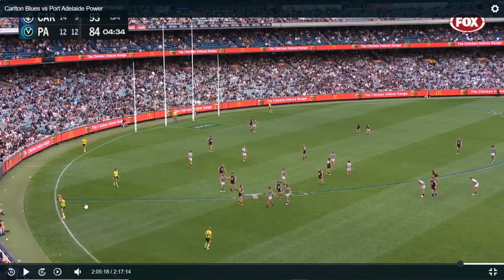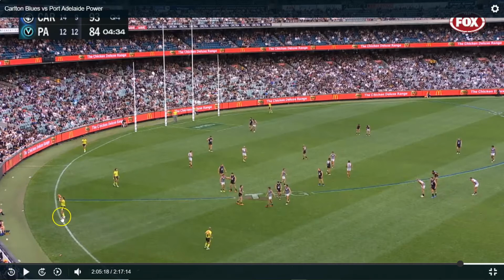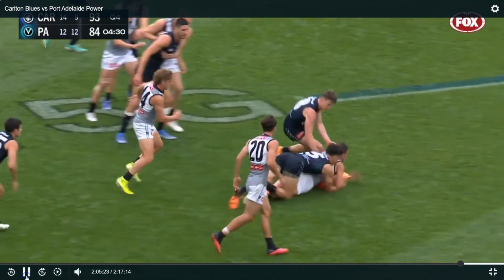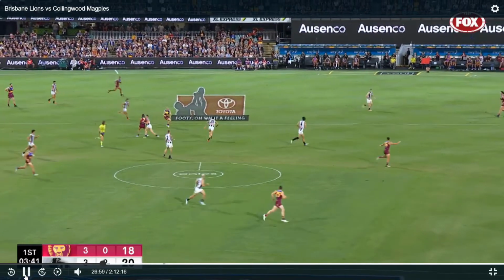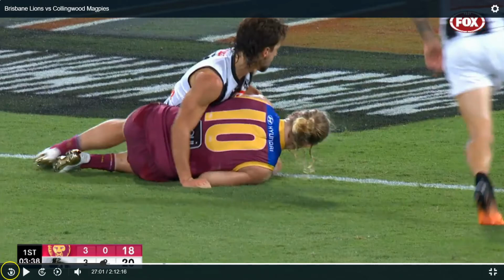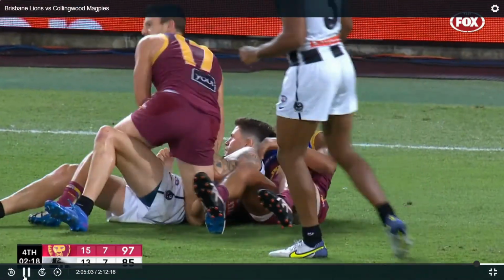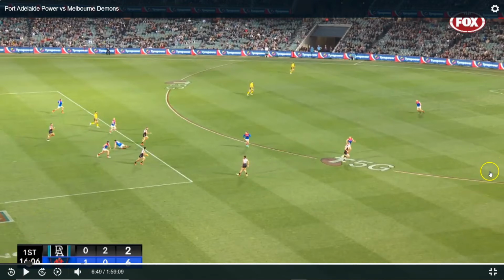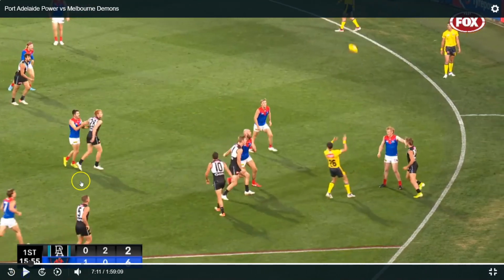Understanding Footy - Tackling Technique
In this video, we look at tackling from behind and how to pin the arms and roll your opponent to win the ball and avoid a push in the back free kick

This video is part of a series on understanding footy. Check out the playlist for more.